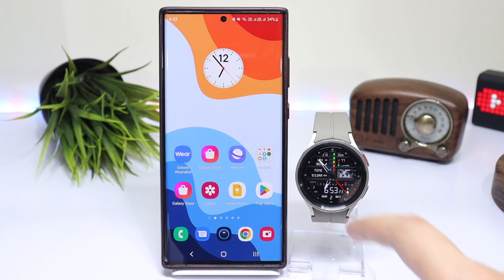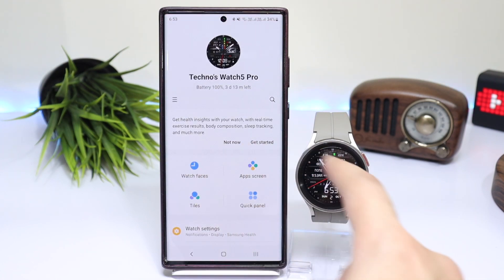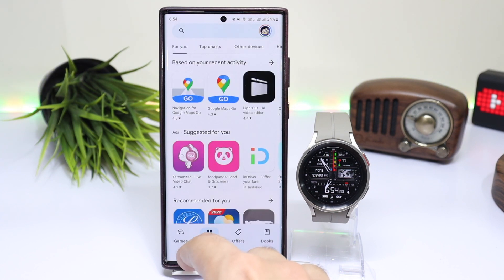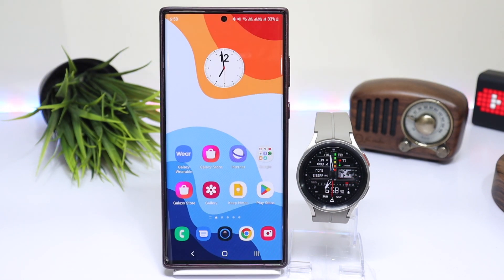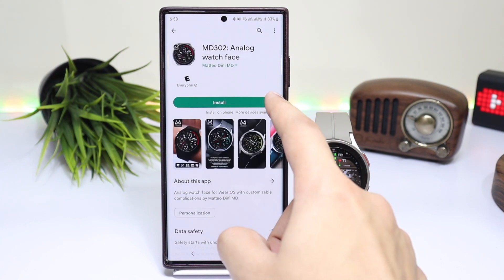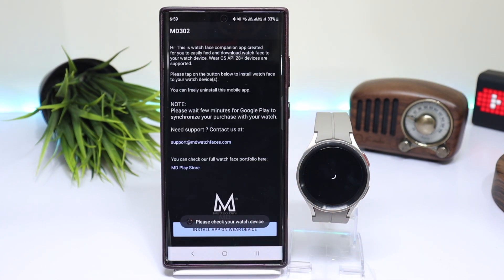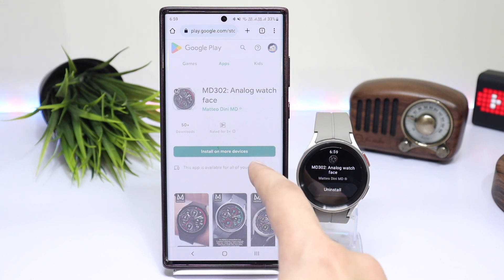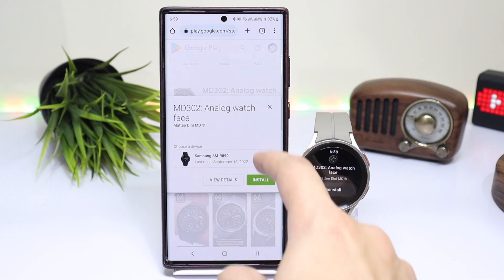How To Use Coupon Codes On Samsung Galaxy Watch 5 / Any Wear OS Watch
In this video I have discussed how you can Redeem coupon codes on Google Play Store for your Samsung Galaxy Watch or any other Wear OS smartwatch!

Watch Face Shown In Video
👉MD301